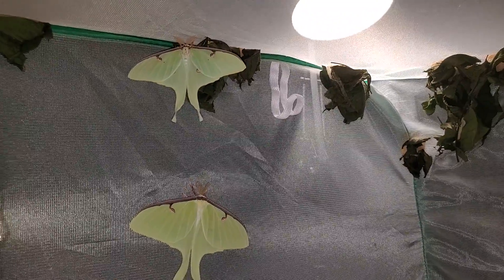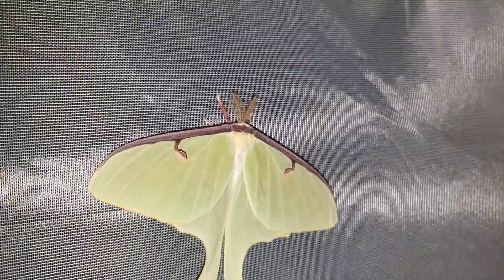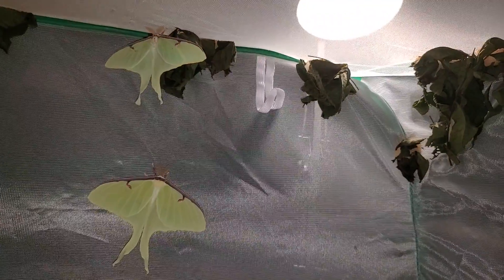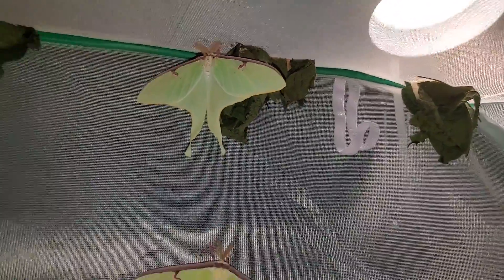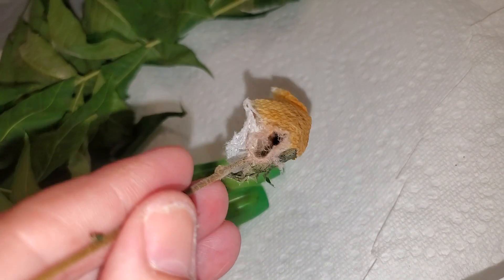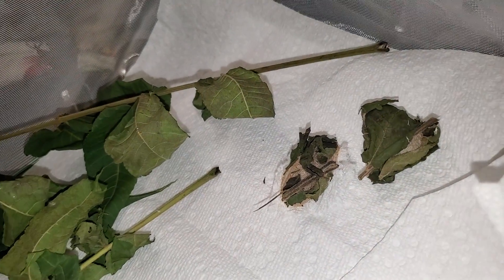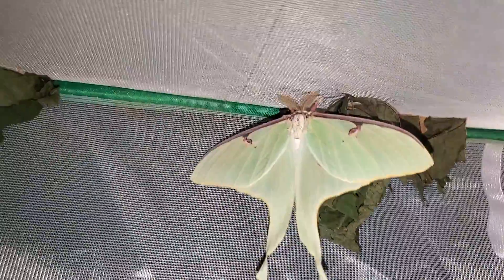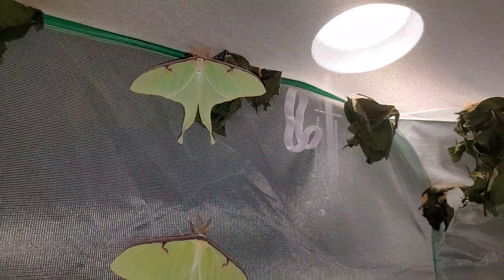our first 2 Luna moths raised from eggs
Our first 2 Luna moths raised from eggs eclosed today, both male!